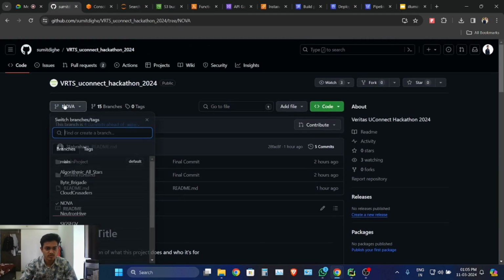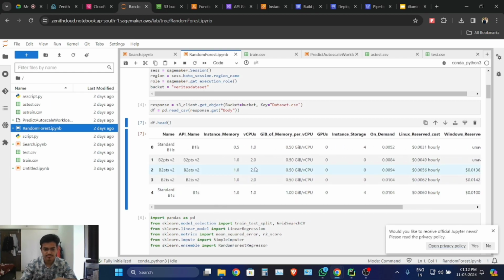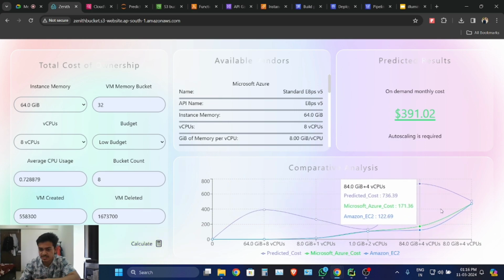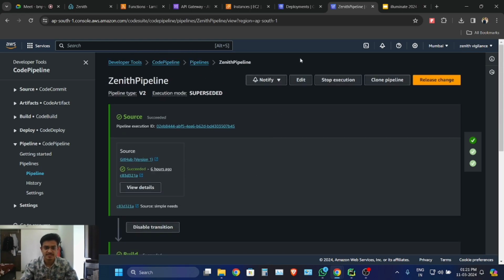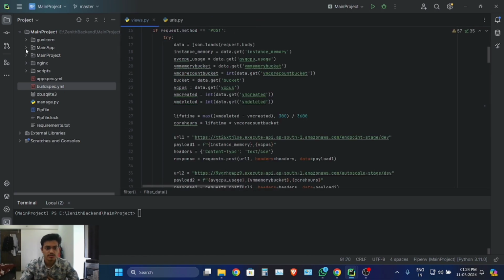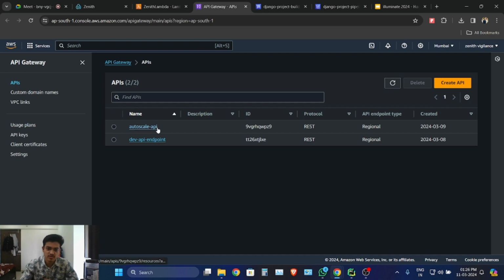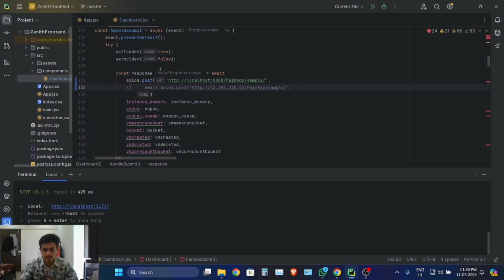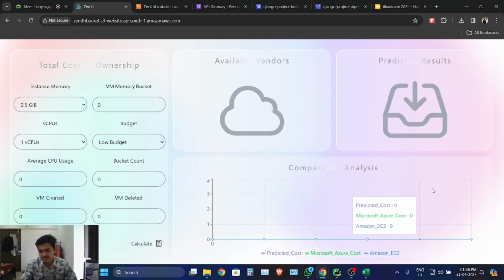TCO Calculator || Team Nova || Veritas Uconnect 2024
Members:
Abraham Ahmed
Rumman Shaikh
Mohit Lalwani